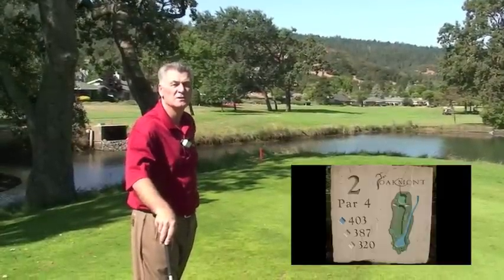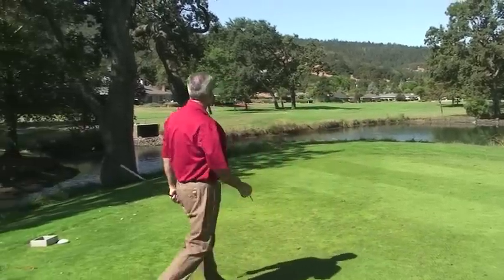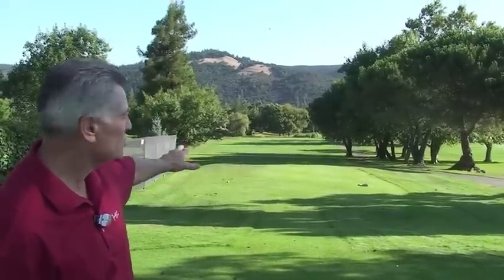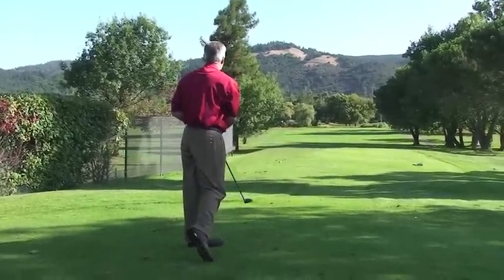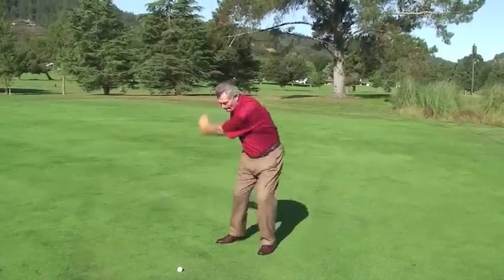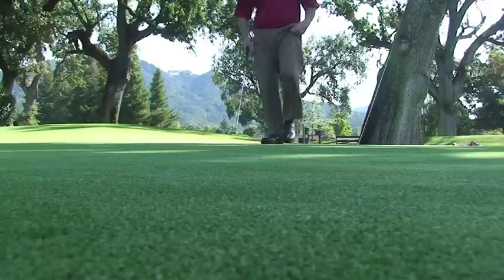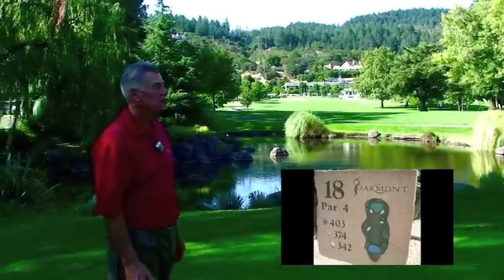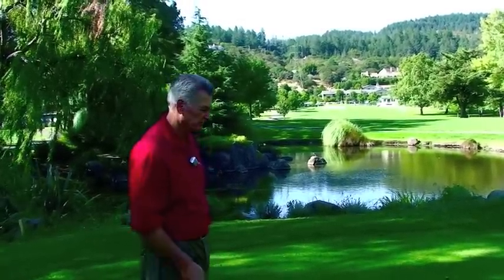Oakmont Golf Club-Full version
Tour of Oakmont Golf Club by Director of Golf Jim Carra.  Oakmont is located in Santa Rosa, CA.